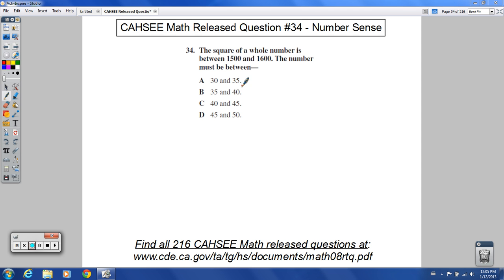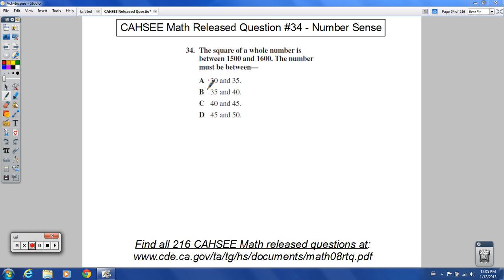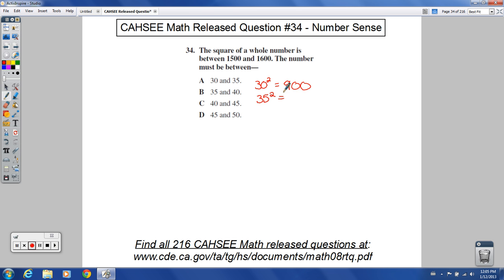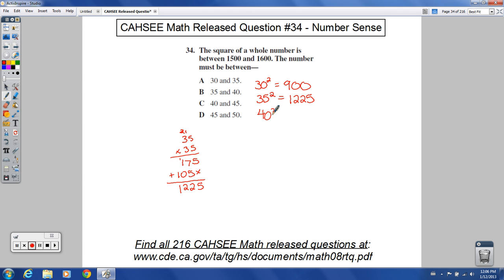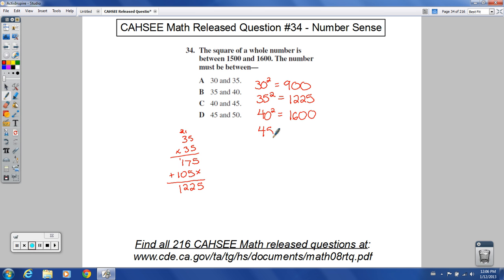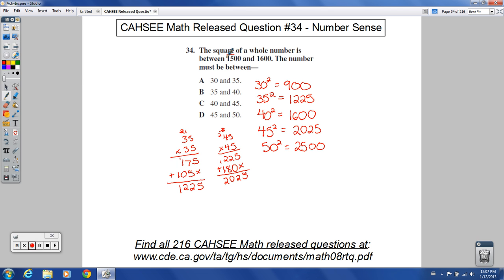CAHSEE Math - Released Question #34 (Square of a Number)